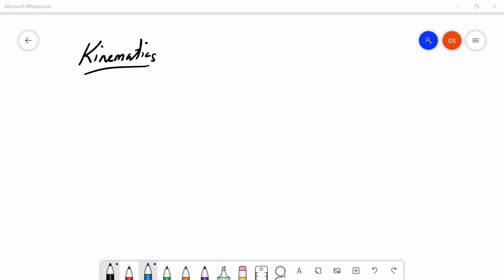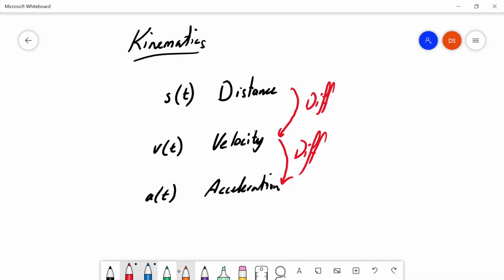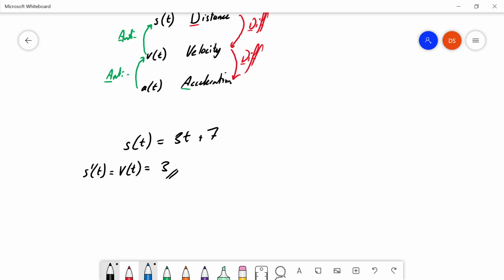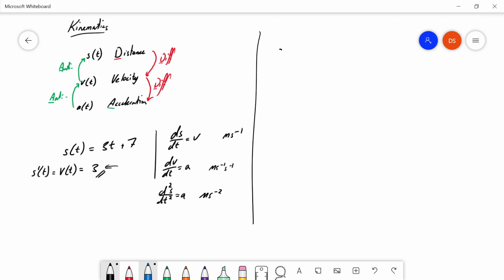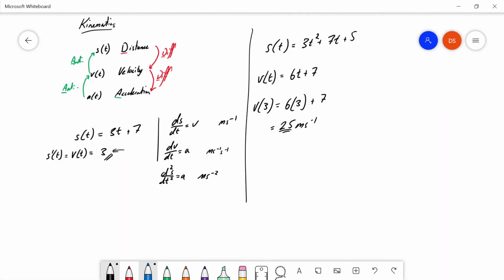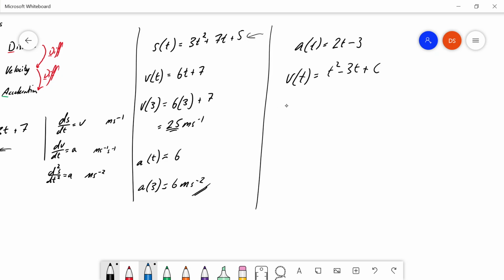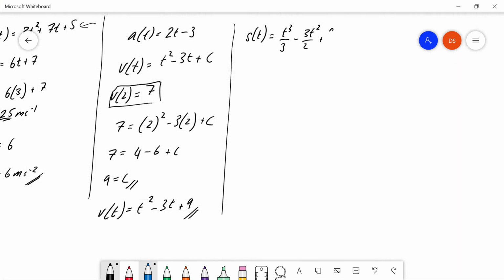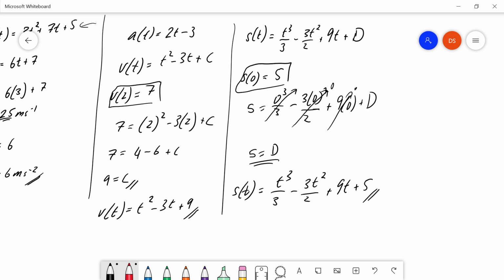Calculus 10 Kinematics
This is a video that will go over the key ideas on Kinematics for Level 2 Calculus for NCEA, NZ.